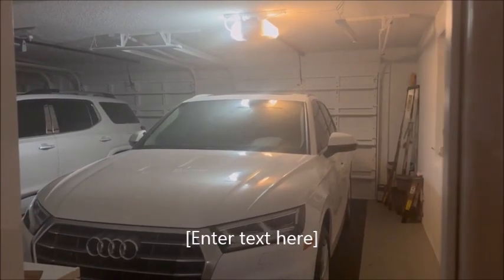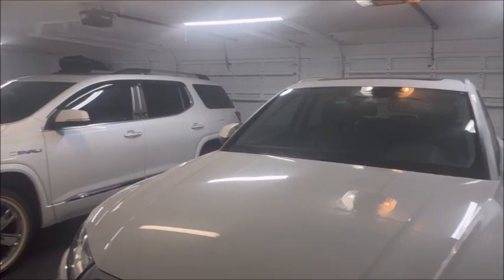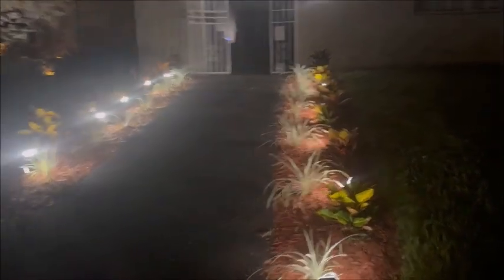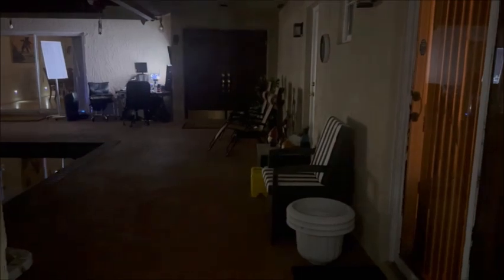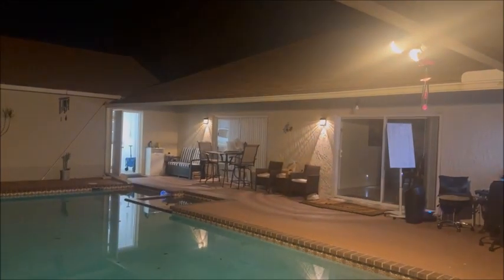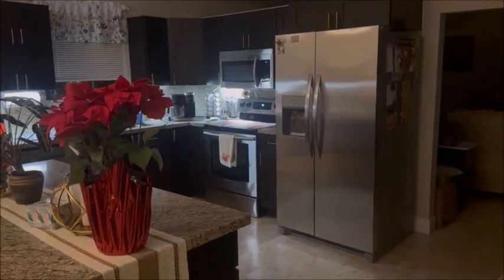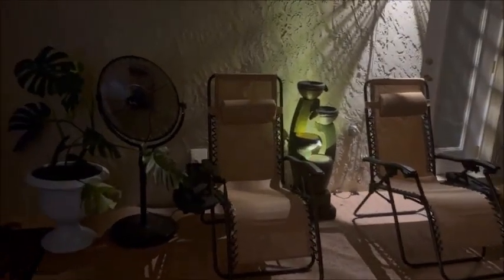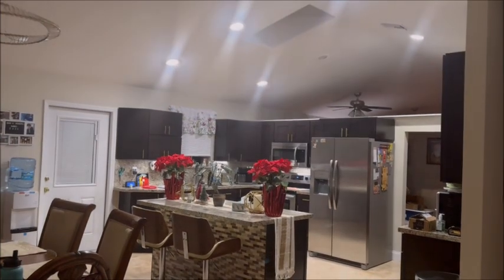Example of How To Make Your Home A Smart Home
This video will give you an idea on what it is like to turn your home into a smart home. Thanks